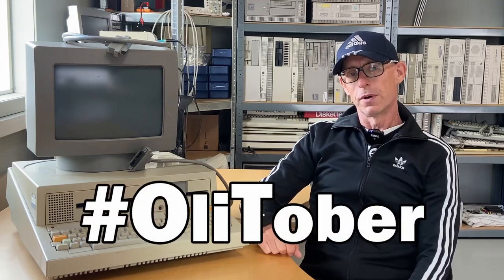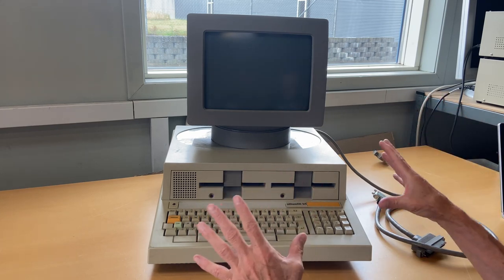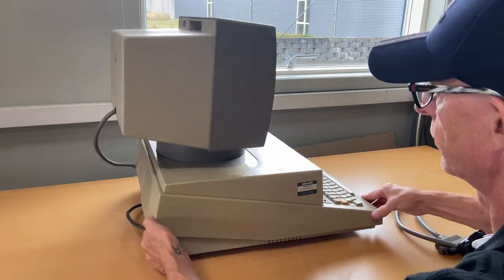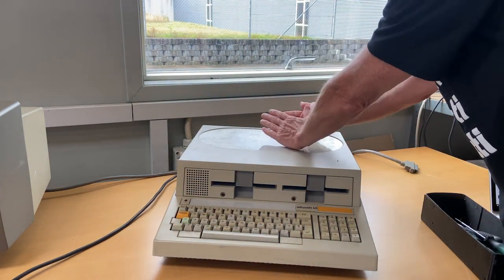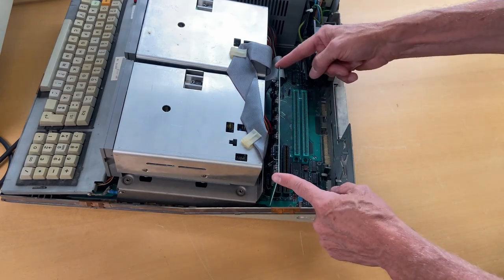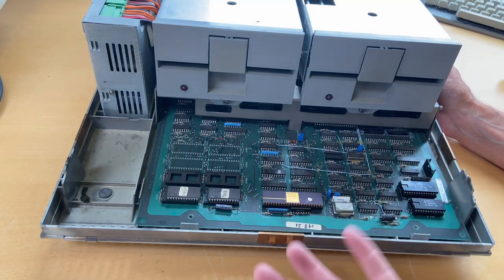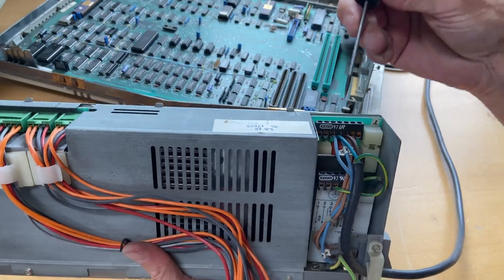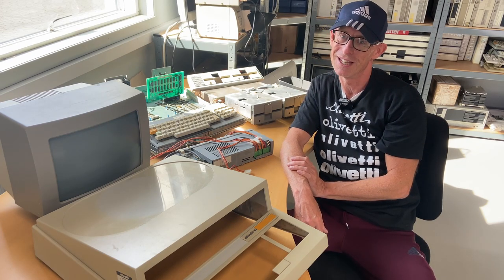Olivetti L1 M20 Zilog Z8001 - Episode 1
It's October and we all know that call's for a series of OliTober videos. Celebrating all things Olivetti

In 1979, the design team at Olivetti's Advanced Technology Center in Cupertino, California started to build a real 16bit computer. At that same time, Zilog also released their first 16bit
microprocessor the Z8000 series and Olivetti chose to use the Zilog Z8001 CPU instead of the Intel 8086.